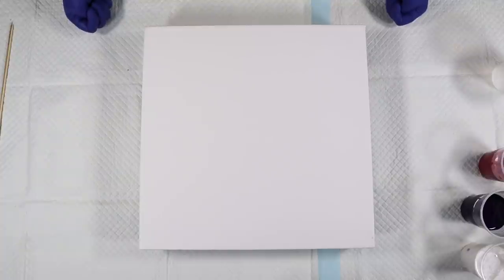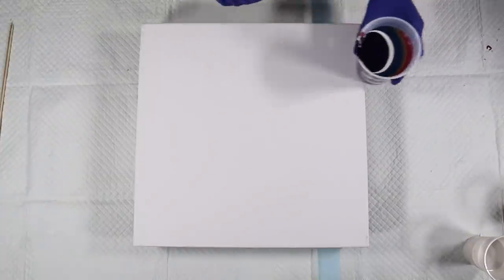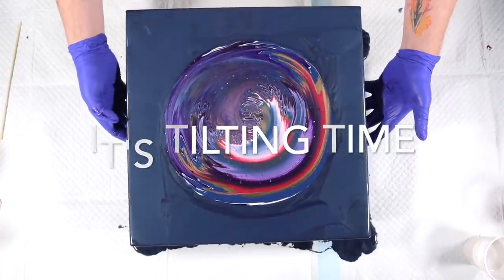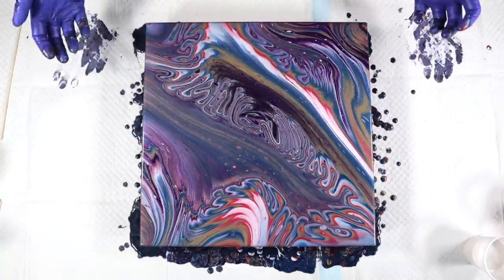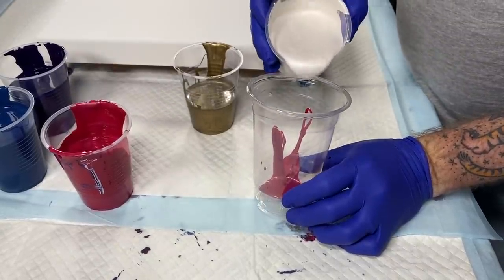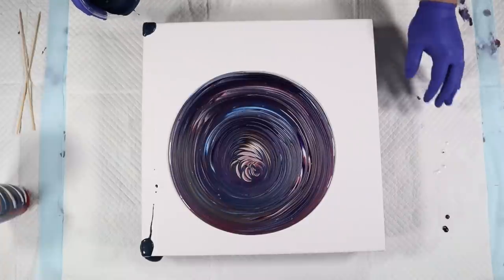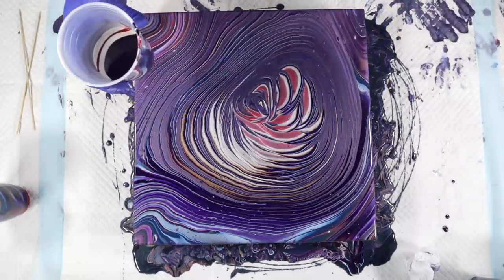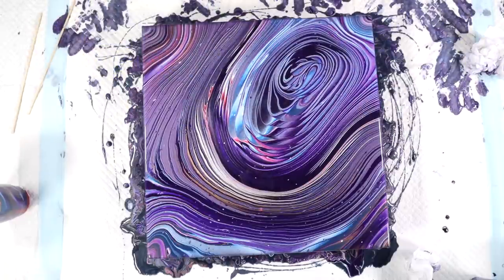How we use Golden's paints & make them the most cost effective STEP by STEP - Masse Art Studio #58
We wanted to show you how we use highly pigmented paints today. The paints that would be considered Level 3 or Heavy Body paints. You have seen us use Golden's paints and we often mix them in with other brands. Today every paint is a Golden's paint. We also let you know how we mix and the ratios we use to get the most out of the paint. More volume = a less expensive pour. We are going to Ring and Straight pour two compositions, come and see how they turn out.

The recipe for this pour is 25% Liquitex Gloss Medium, 25% Acrylic Paint and 50% Floetrol.